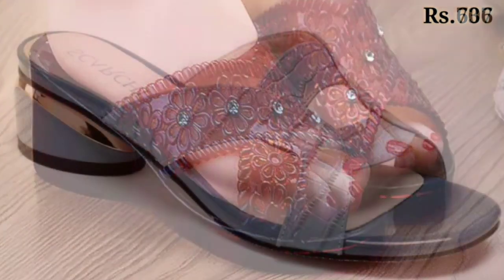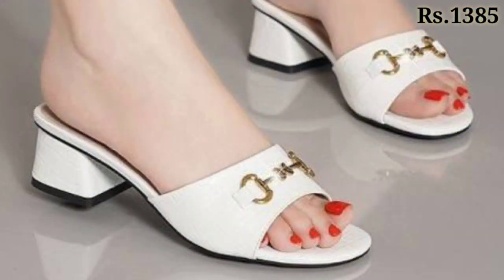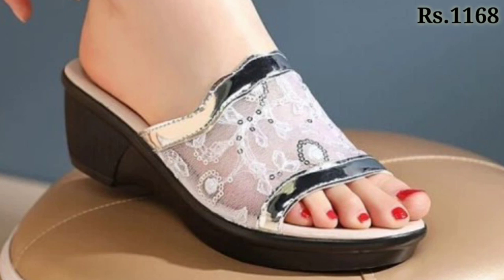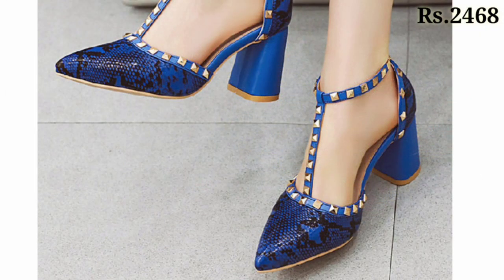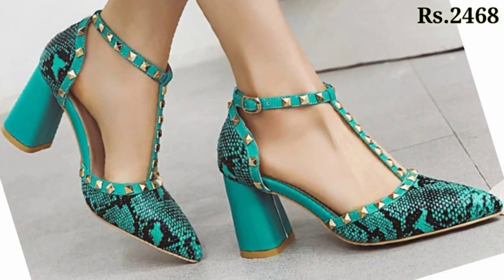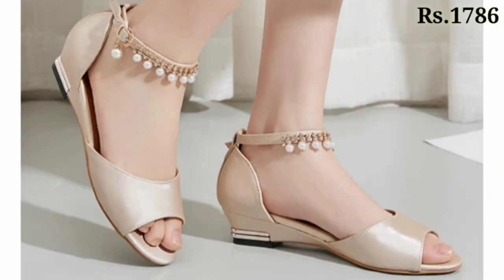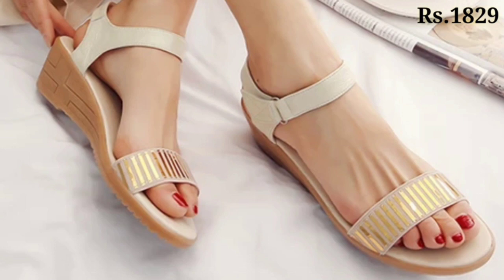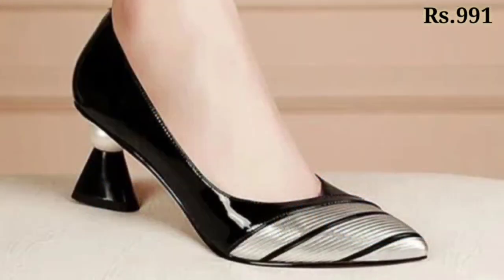2022 NEW LATEST SLIP ON SANDALS BEST SANDALS LADIES FOOTWEAR DESIGN WITH PRICE VERY COMFORTABLE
LINK PURCHASE